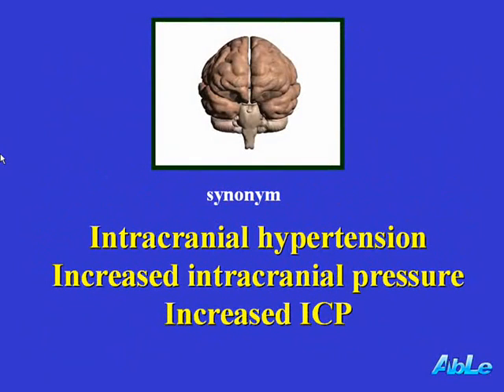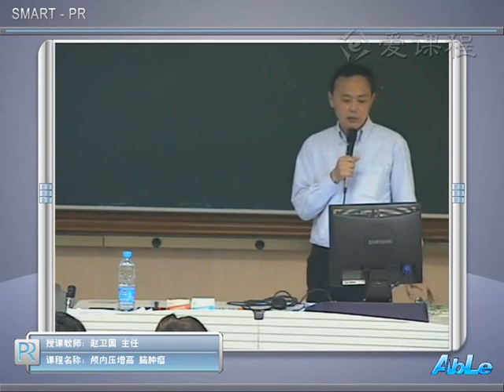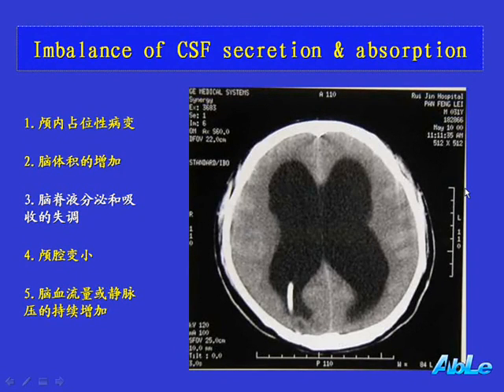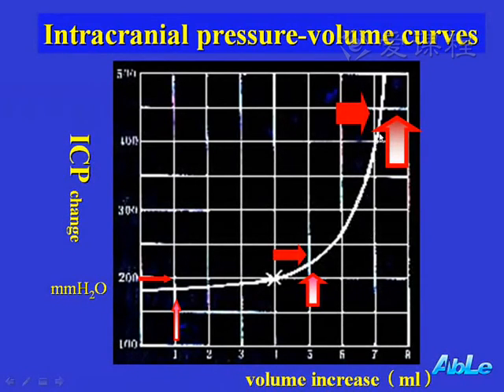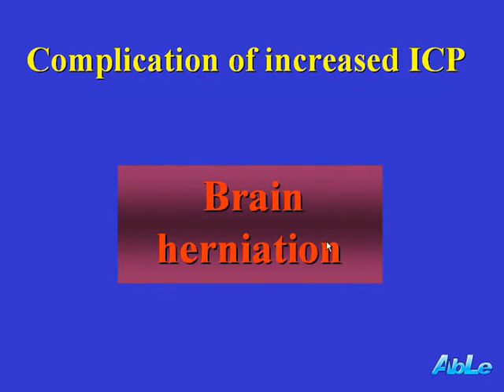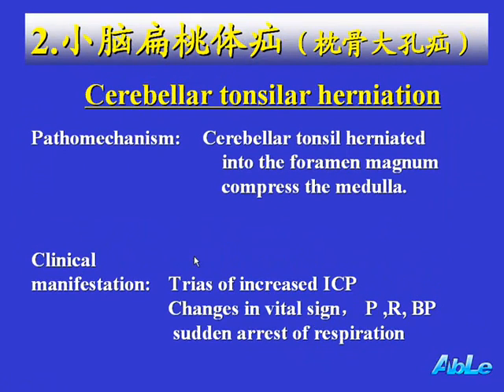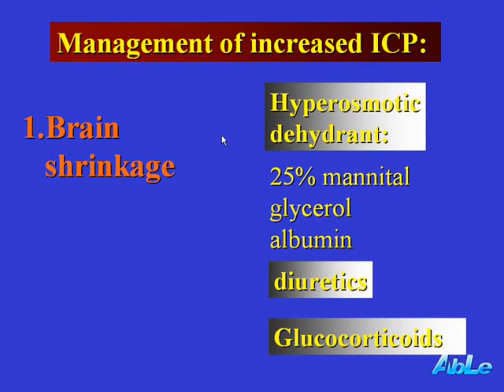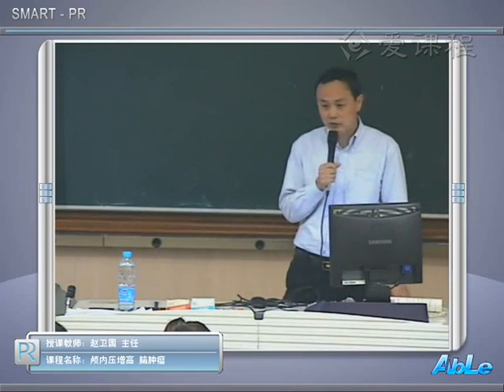22 教学录像 颅内肿瘤 上海交通大学 外科学